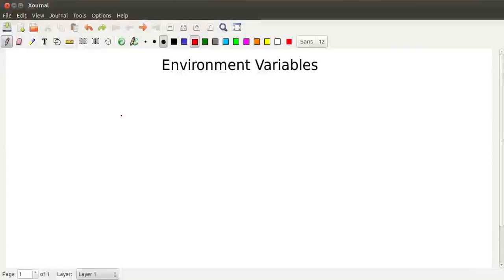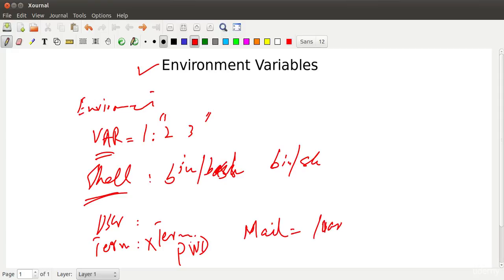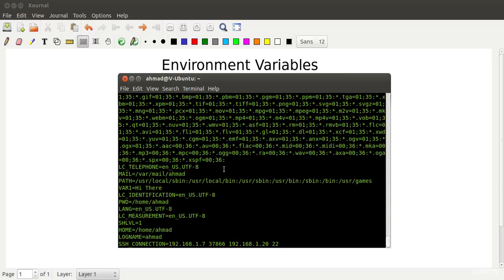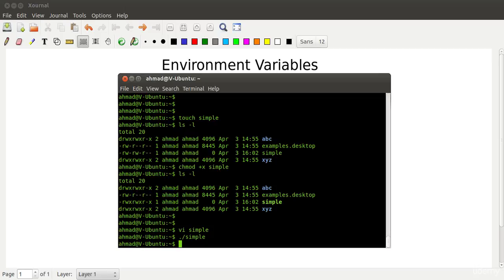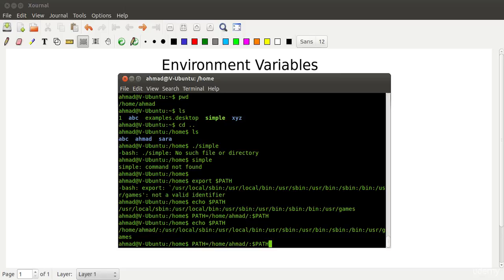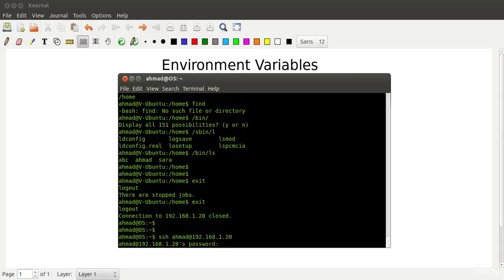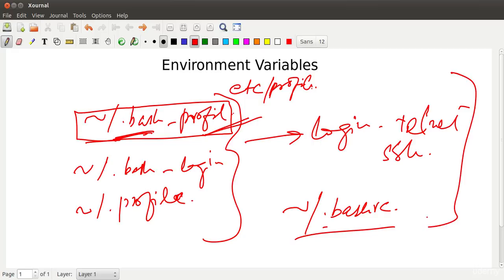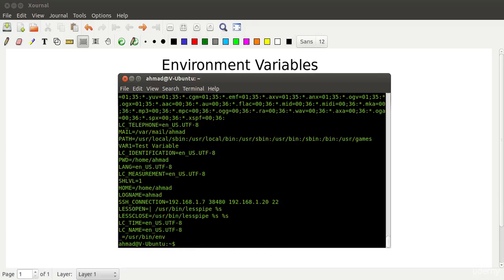008 Setting Environment Variables